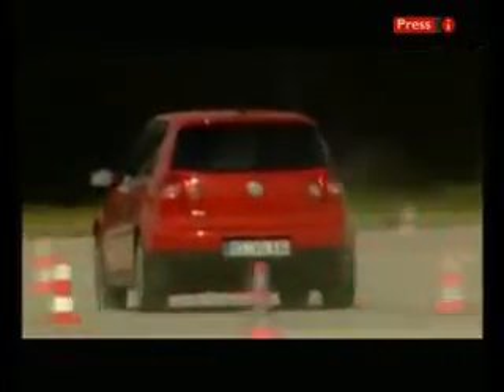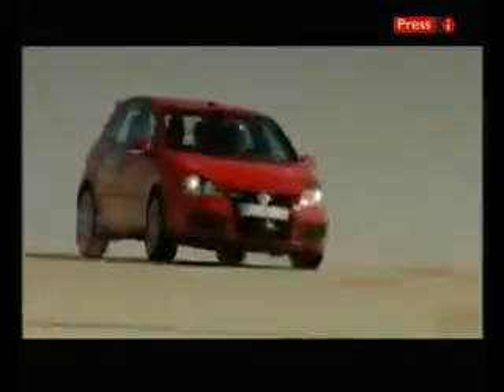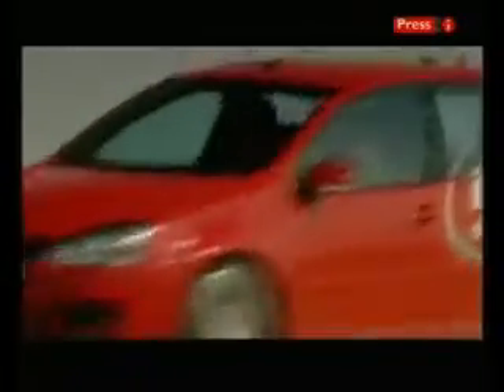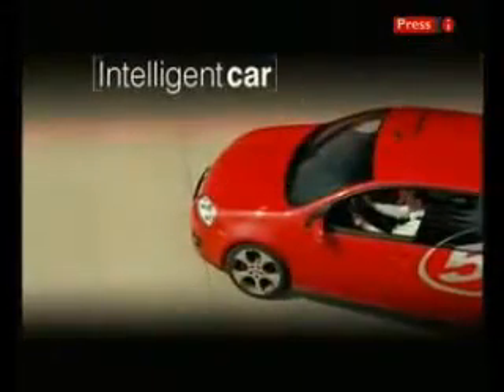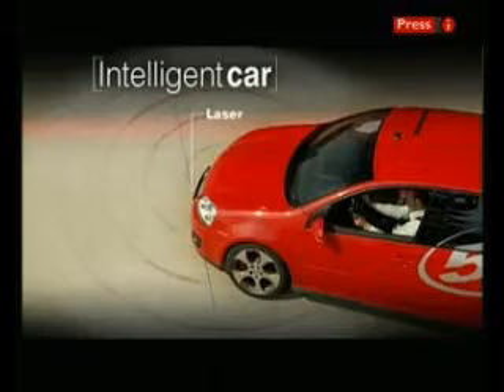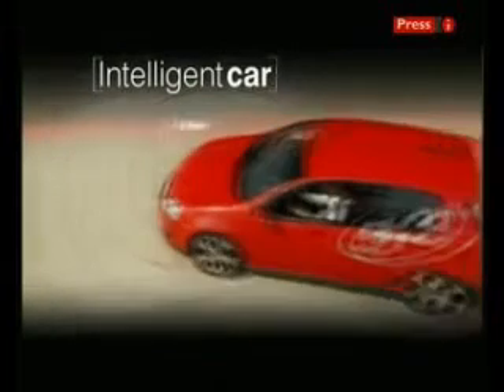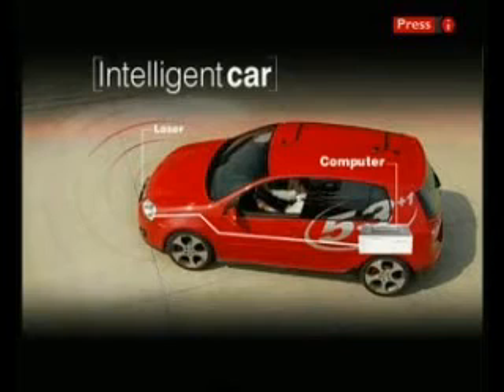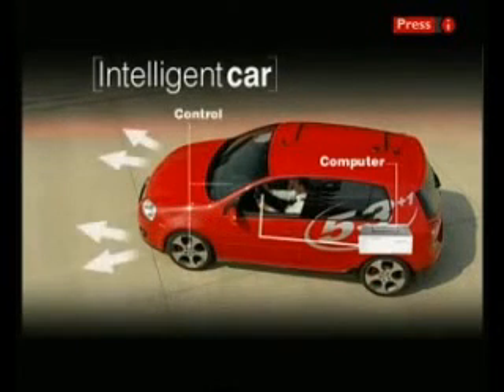Autonomous Car with ibeo LUX